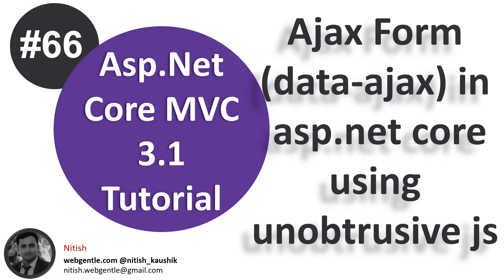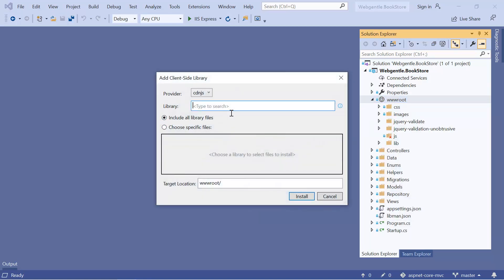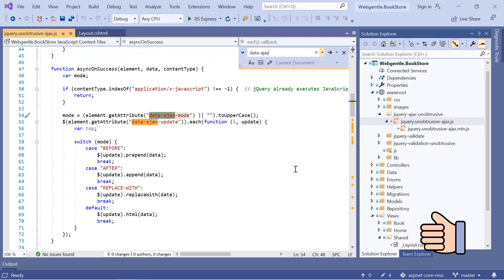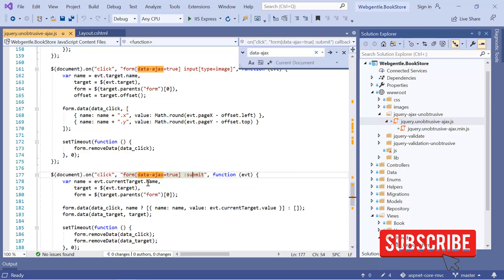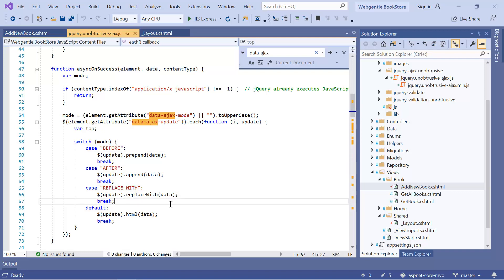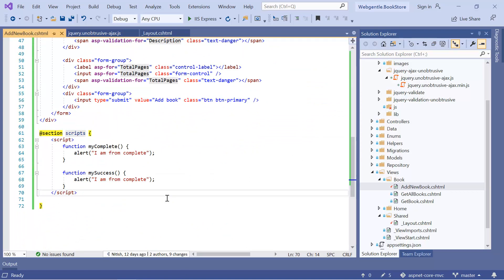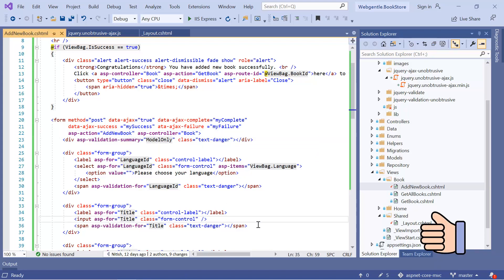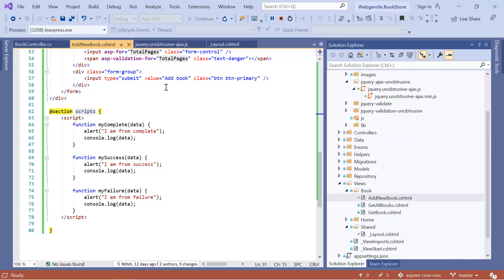(#66) Using jQuery Unobtrusive AJAX in ASP.NET Core | Asp.Net Core tutorial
Asp.net core tutorial: Unobtrusive ajax in asp.net core is used to send a request to the server from the client without refreshing the page. Unobtrusive Ajax is a js library and handles ajax form in asp.net core very well. We can use easily ajax form while working on strongly or loosely binding.